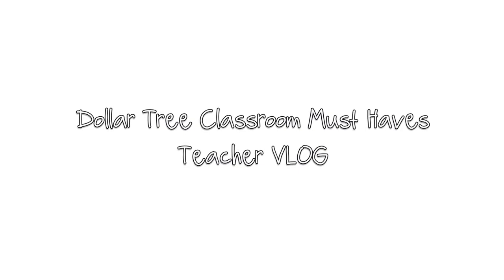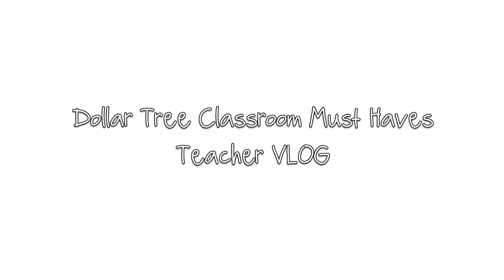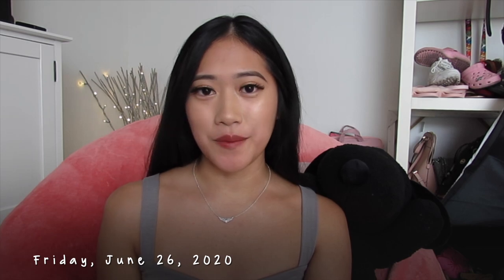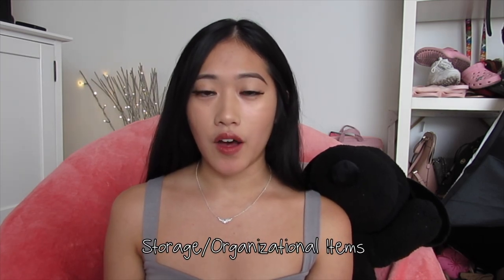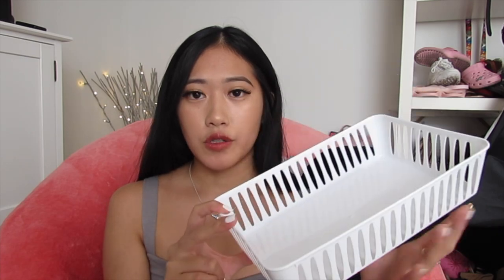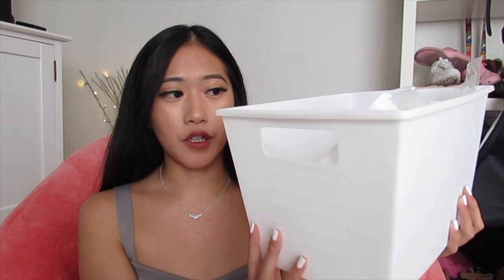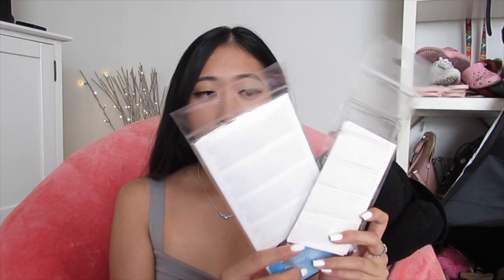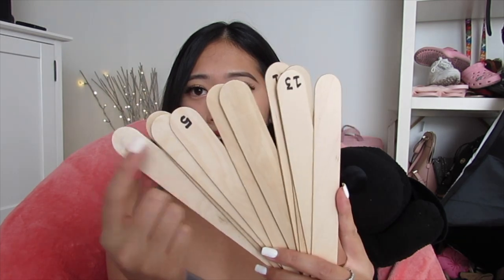DOLLAR TREE CLASSROOM TEACHER MUST-HAVES ♡ 2020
Everything I think you NEED if you're a teacher! (Ty for disregarding the blowing sound during this entire video, my aircon was high)

- Amazon Teacher Wish List

- Mini Plastic Containers, 10-ct. Pack (unavailable online)
- adhesive labels (unavailable online)
- jumbo popsicle sticks (unavailable online)